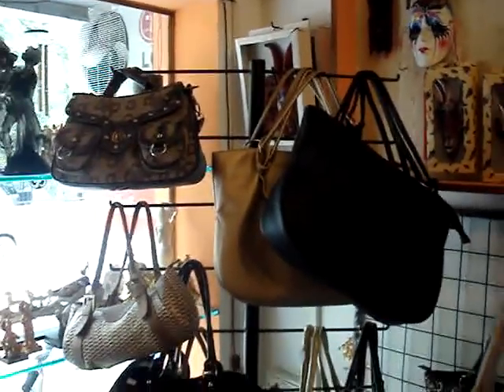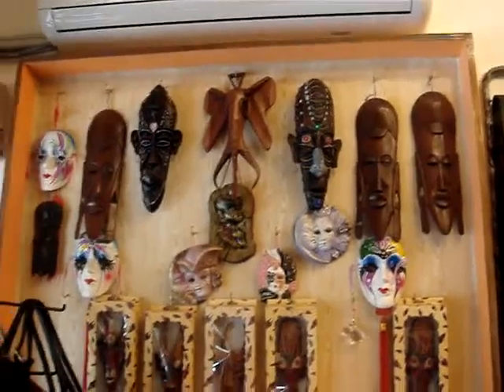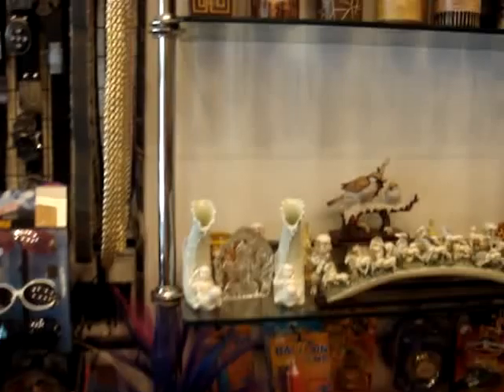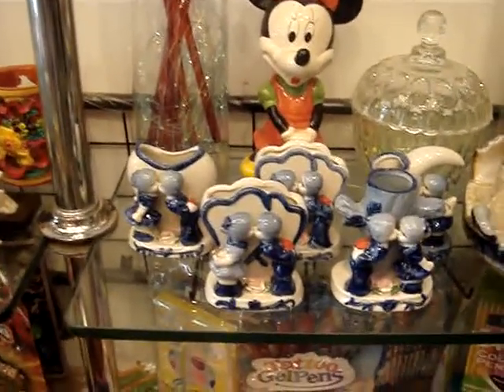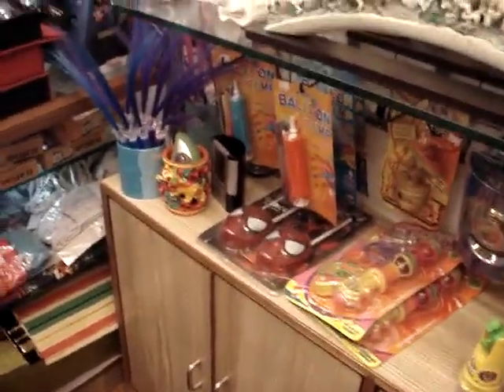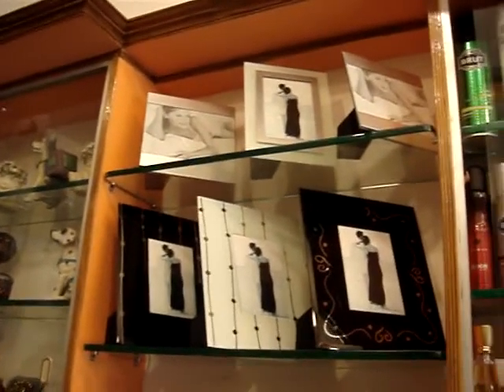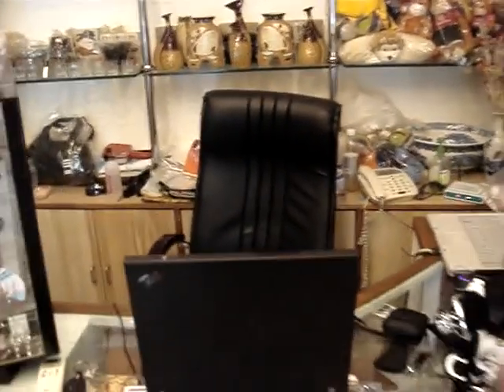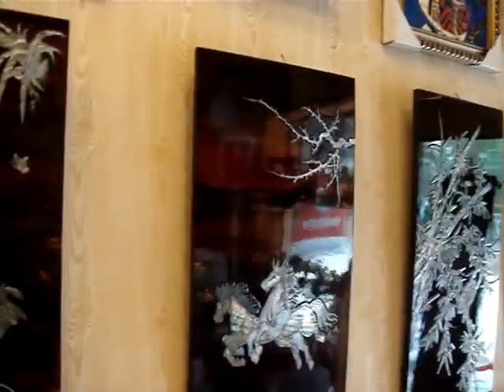EARTH-THE GIFT SHOP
Earth the gift shop is one the best gift shops in Vasant Kunj. We have a wide range in Cosmetics, Artifical jewellery, lady's hand bags, photo frames, purses, belts , return gifts and much more.